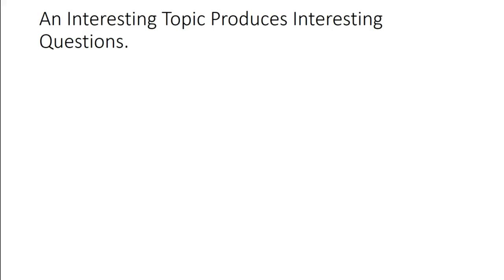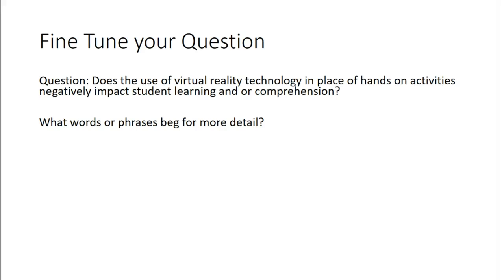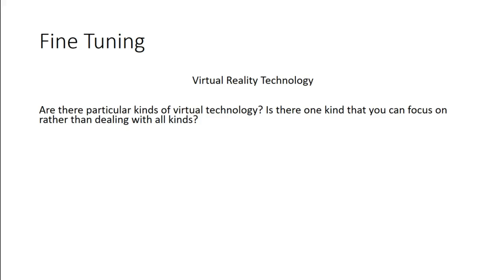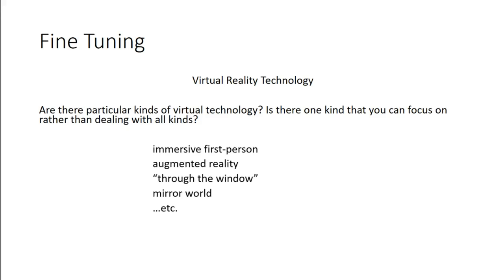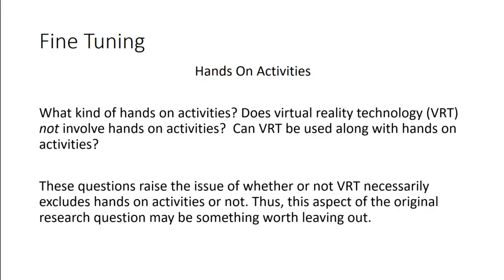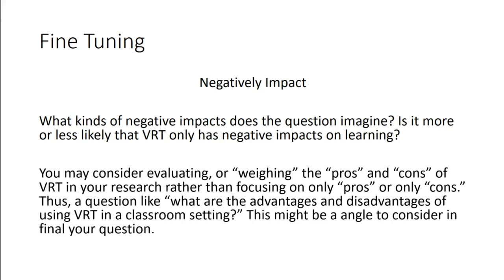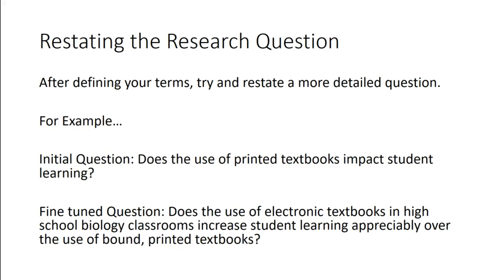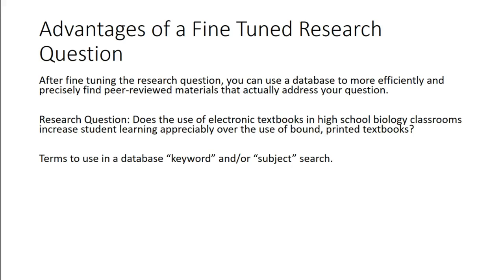Fine Tune A Research Question